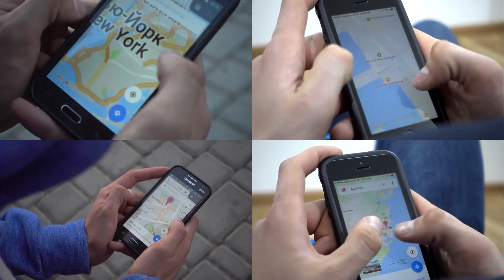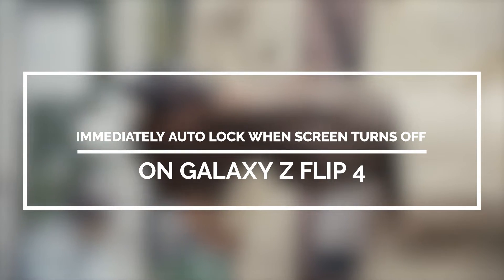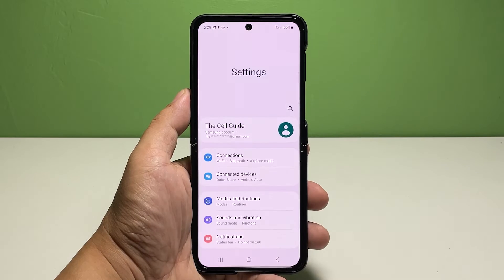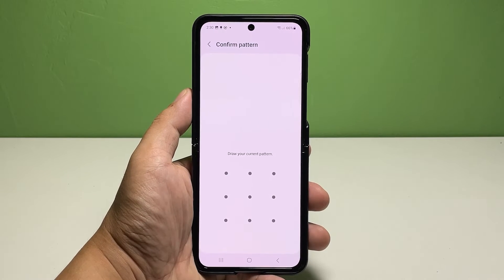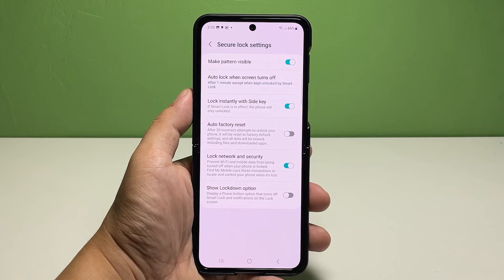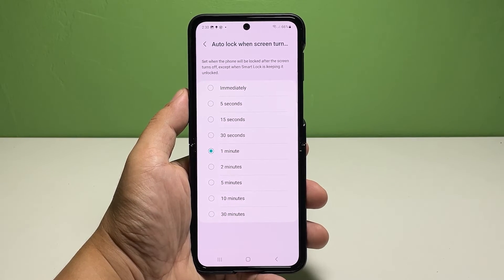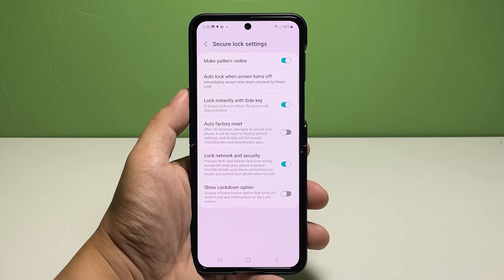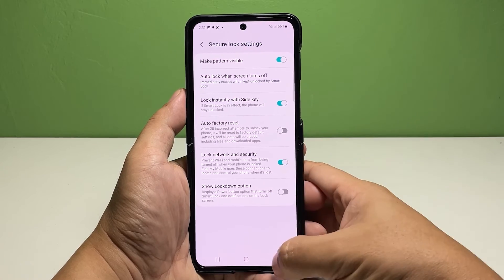How to Immediately Auto Lock Galaxy Z Flip 4 when Screen Turns Off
New smartphones are packed with a number of privacy and security features that users can activate and utilize when needed. One of these great features is the automatic screen lock feature.

In this video, we will show you how to immediately lock your Galaxy Z Flip 4 as soon as the screen turns off.

Now going back to our topic, here’s how it’s done: